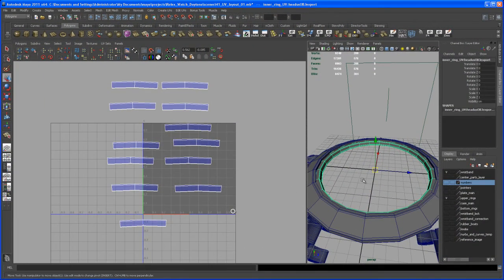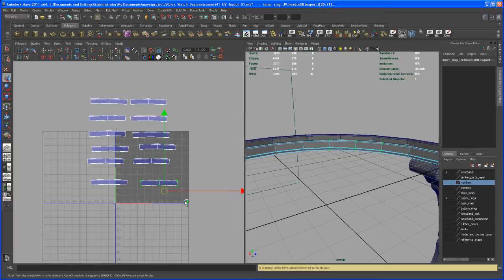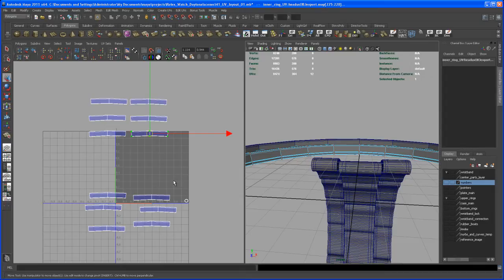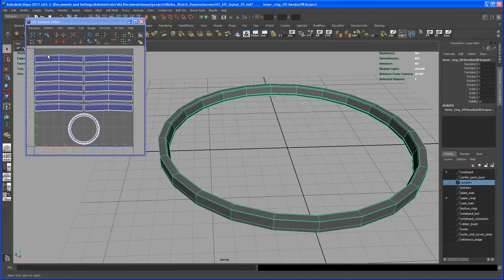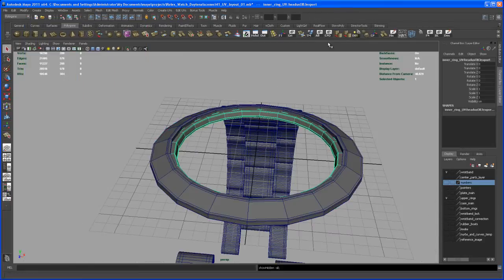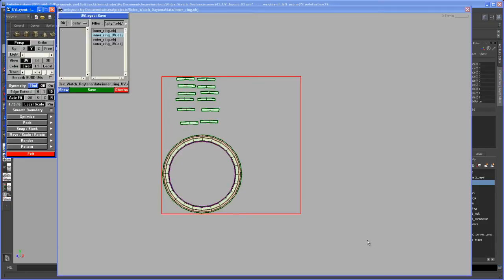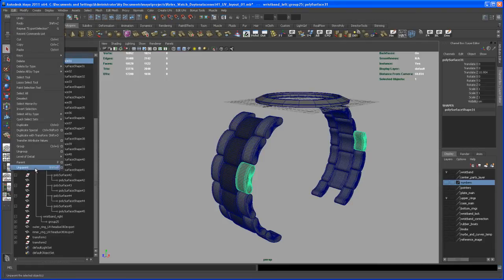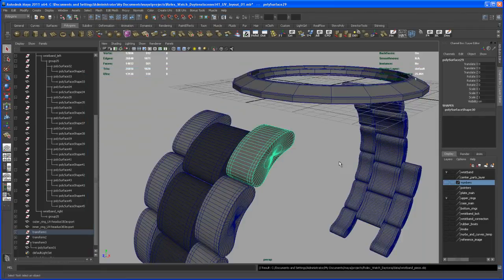Modeling tutorial in Maya - ROLEX DAYTONA watch - Part 43: UV layout 03